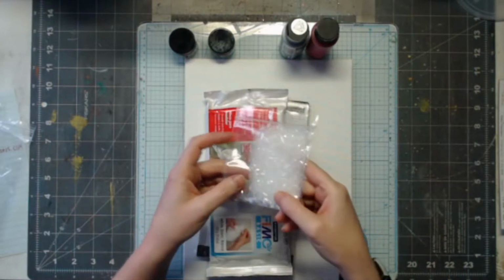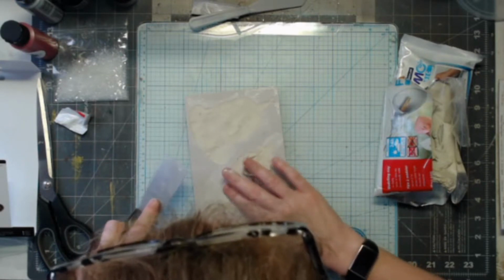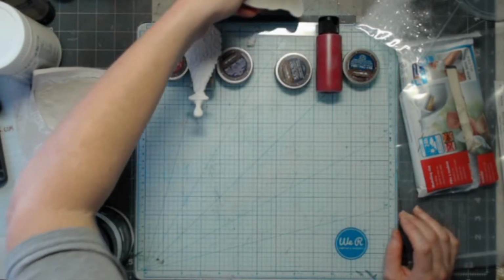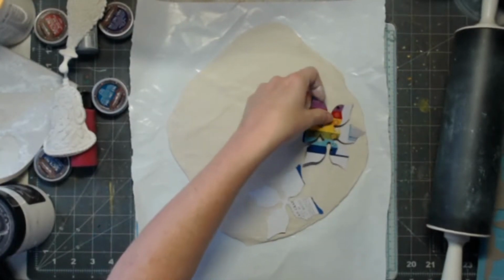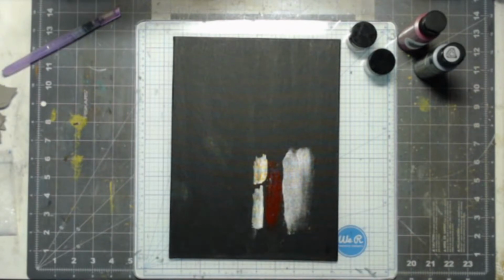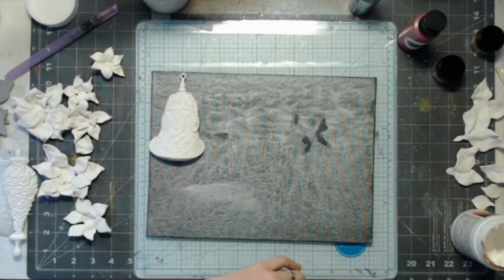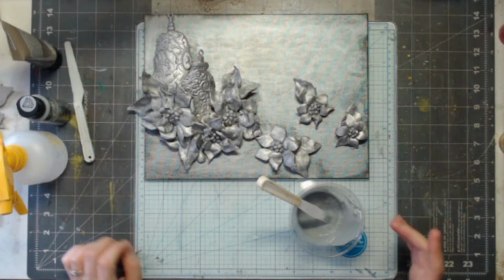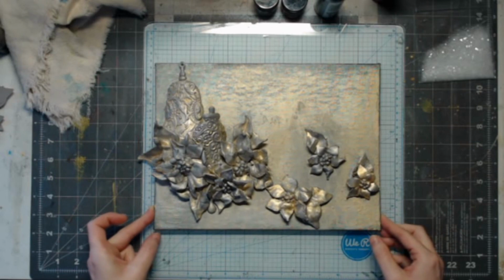Tres Jolie Kit Club - December Mixed Media Kit - Christmas Canvas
Hey, all! Welcome back to my corner!

My first project for December is this silver and gold Holiday Canvas I created using the items found in this month’s Mixed Media Kit from Tres Jolie Kit Club, with just a few staple items to go along and a cut file to use as a template for my poinsettias.